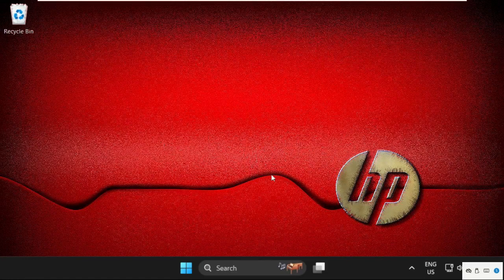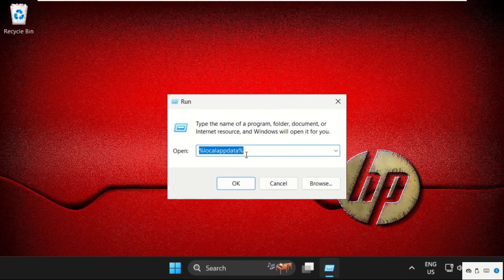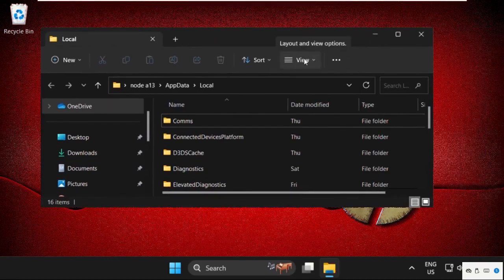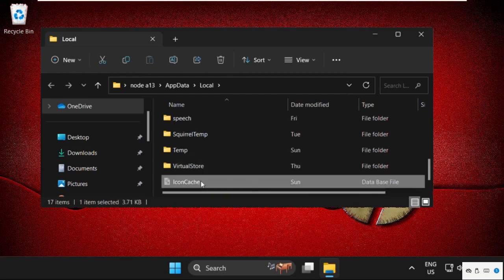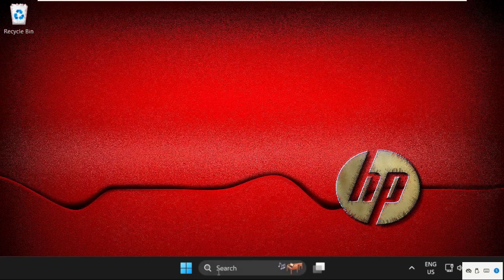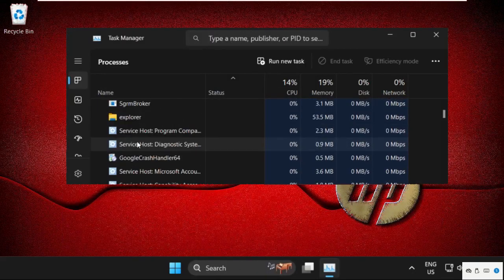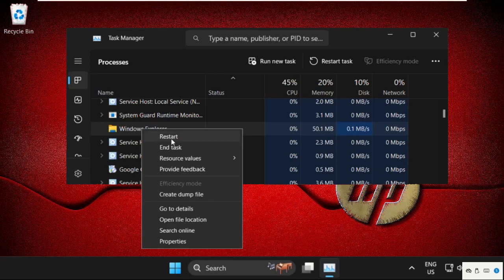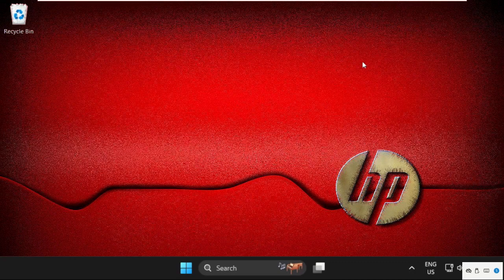HP Laptop - how to fix Icons Not Showing on Taskbar in Windows 11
Explore solutions for HP Laptop -  how to fix Icons Not Showing on Taskbar in Windows 11 on Windows 11. Learn effective HP Laptop -  how to fix Icons Not Showing on Taskbar in Windows 11 techniques for a seamless experience. Discover step-by-step guides to resolve HP Laptop -  how to fix Icons Not Showing on Taskbar in Windows 11 issues. Master troubleshooting HP Laptop -  how to fix Icons Not Showing on Taskbar in Windows 11 with our comprehensive guide. Dive into the HP Laptop -  how to fix Icons Not Showing on Taskbar in Windows 11 essentials and enhance your Windows 11 expertise.